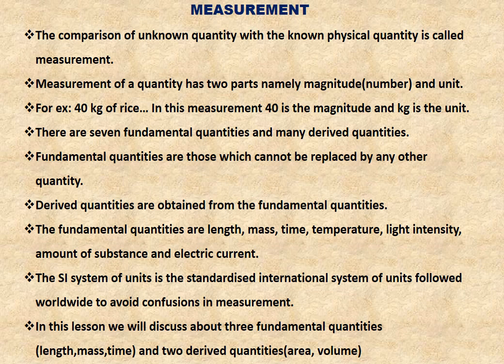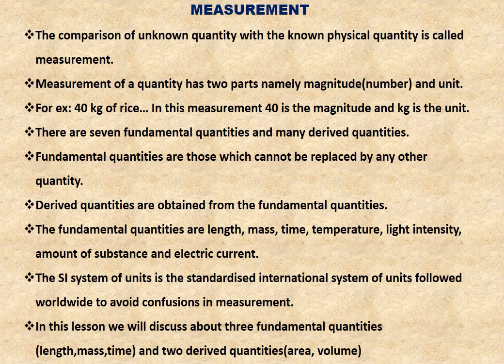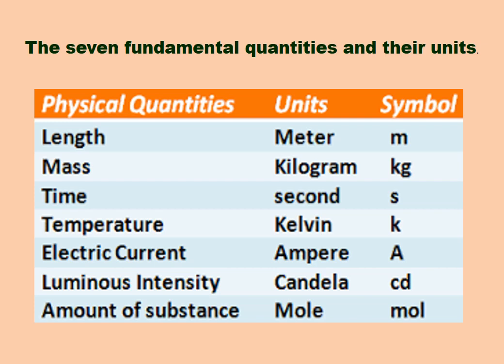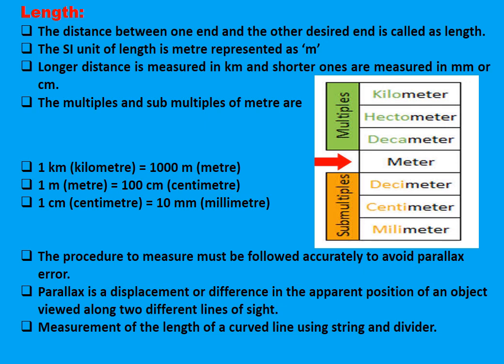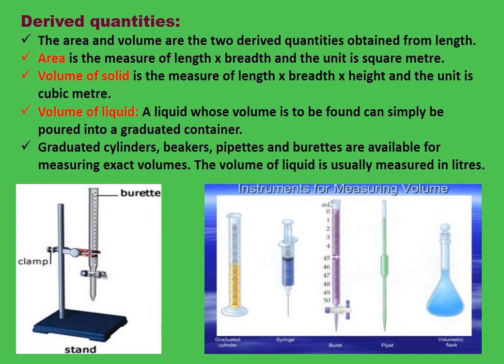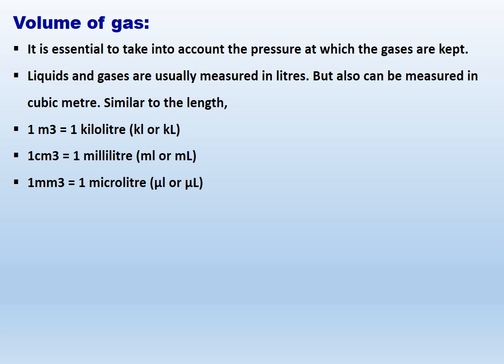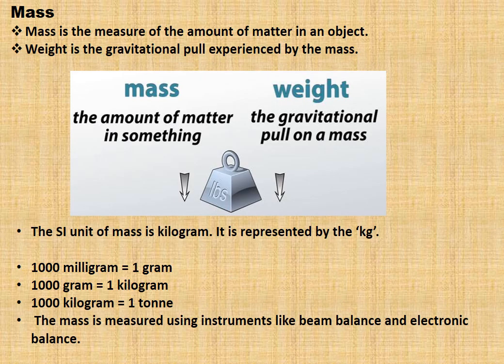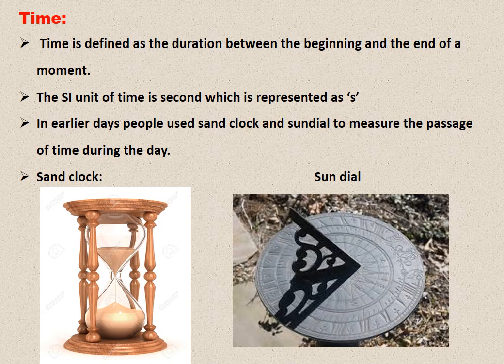class 6 Measurement lesson explained|Standard units|Class 6th Physics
measurement class 6 science,
measurement class 6 physics,
measurement class 6th physics,
measurement class 6 science in english,
measurement class 6 in english,
measurement class 6 notes,
measurement chapter for class 6,
class 6 motion and measurement of distances,
measurement and motion class 6 dav,
measurement for class 6,
measurement video for class 6,
measurement of length class 6,
measurement and motion class 6,
measurement of mass class 6,
class 6 science measurement and motion,
measurement of mass class 6 icse,
measurement of time class 6,
measurement of temperature class 6,
measurement of class 6,
measurement of area class 6,
units of measurement class 6,
measurement class 6 ppt,
measurement class 6 pdf,
class 6 physics measurement and motion,
class 6 science chapter measurement,
class 6 science chapter measurement and motion,
measurement and motion class 6 solutions,
what is measurement class 6,
class 6 science chapter 1 measurement